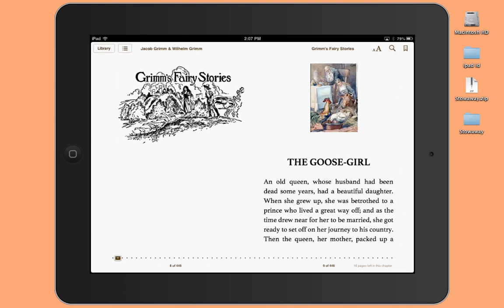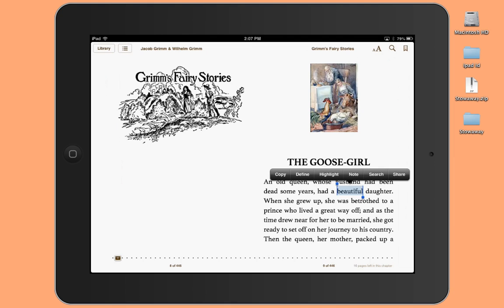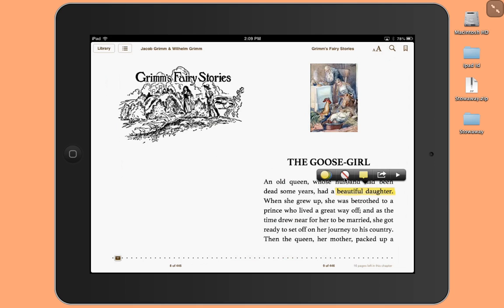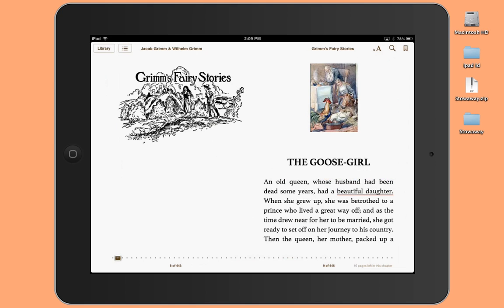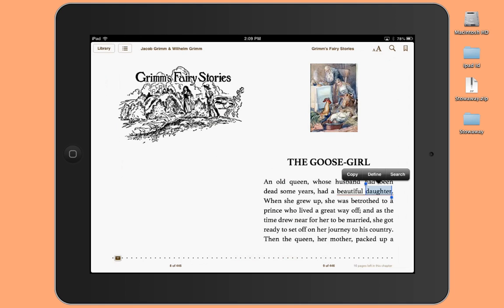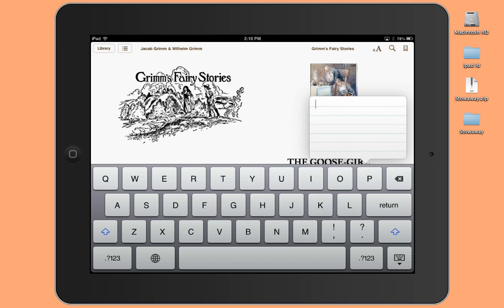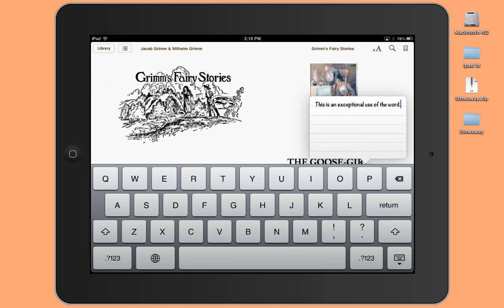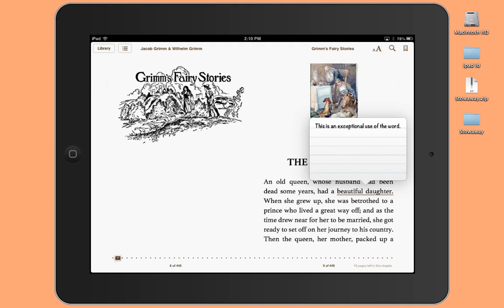iPad Tutorial - Highlighting text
This tutorial sows you options when highlighting text in ibooks.